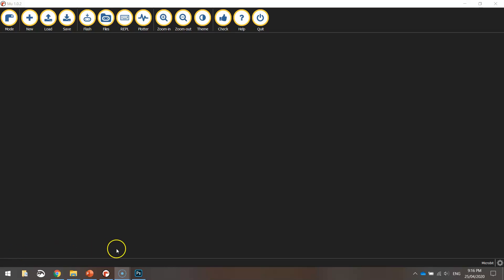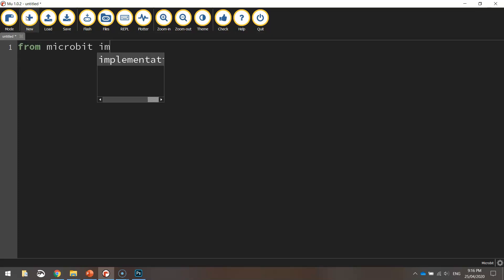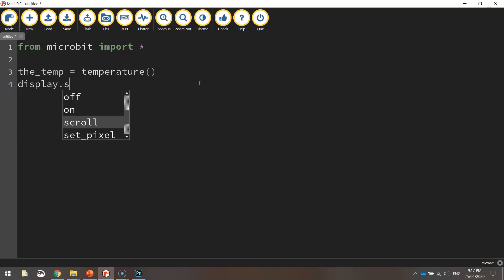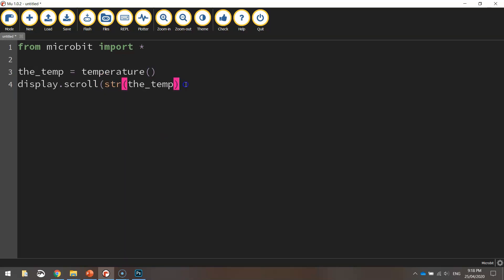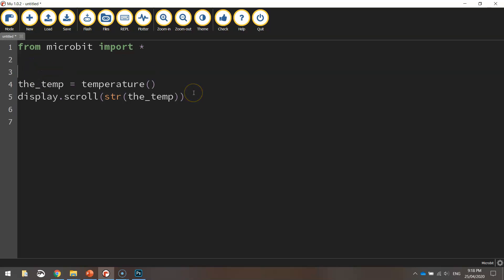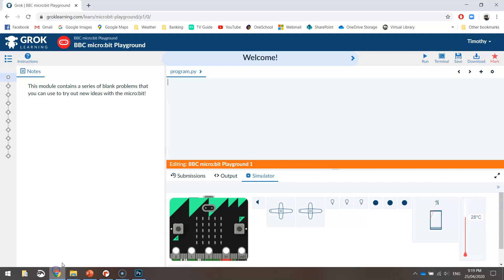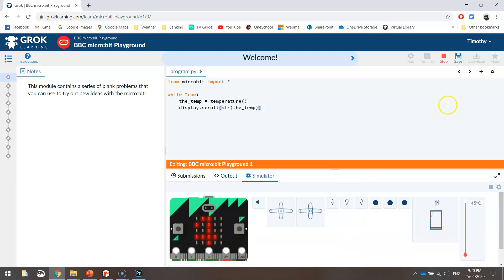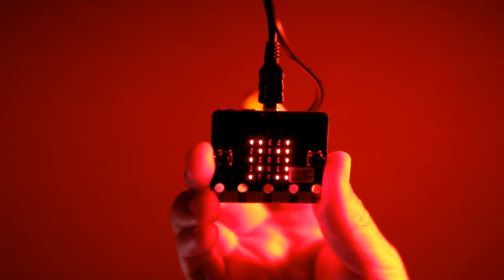Micro:bit - Reading the Temperature Tutorial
Learn how to read the temperature using your BBC micro:bit.

~ CODE ~

from microbit import *

while True:
    the_temp = temperature()
    display.scroll(str(the_temp))